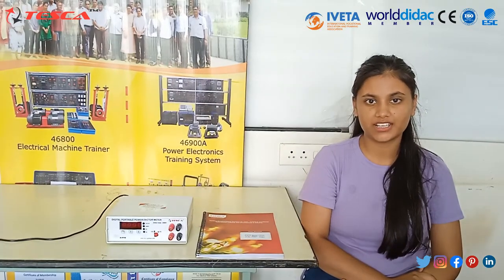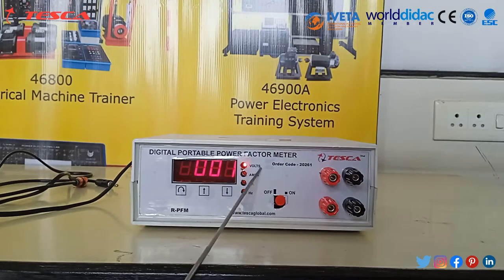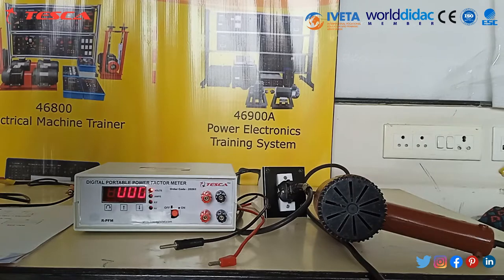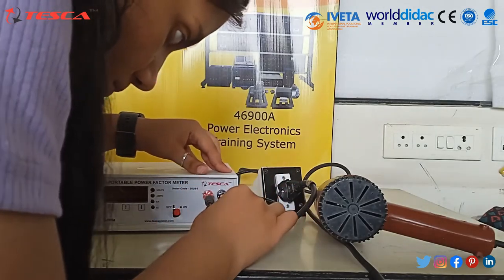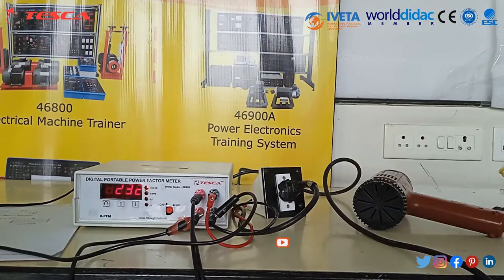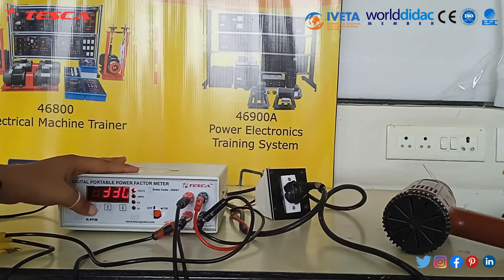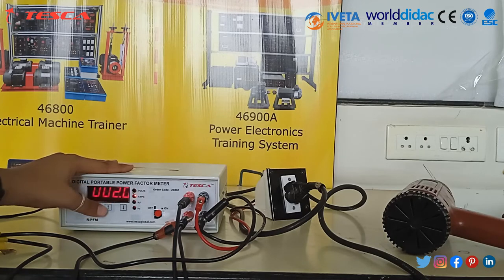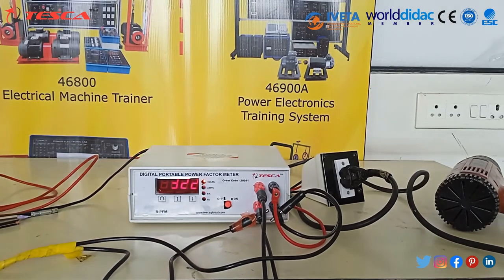Power Factor Meter (Digital Portable) Single Phase || Tesca 20261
Power Factor Meter (Digital Portable) Single Phase

In this video, we described the Power Factor Meter (Digital Portable) Single Phase - Tesca 20261